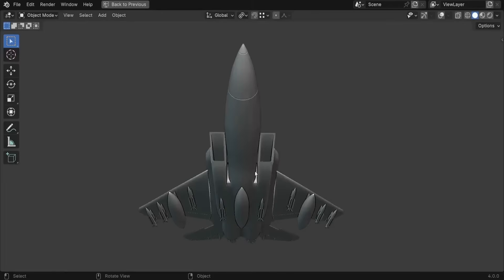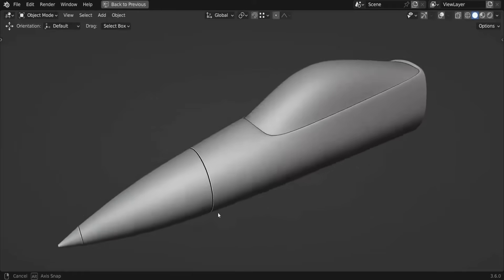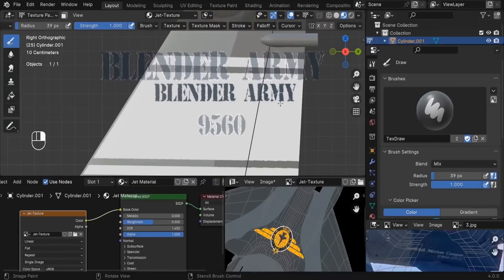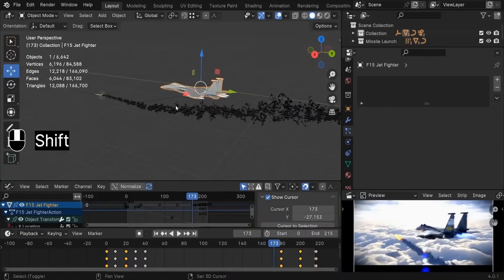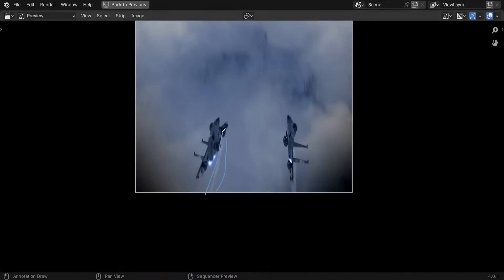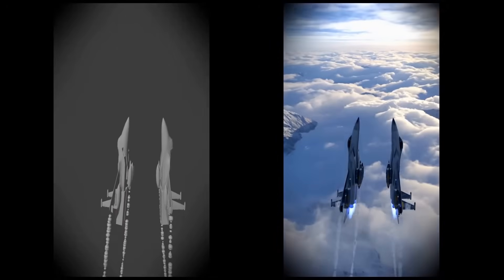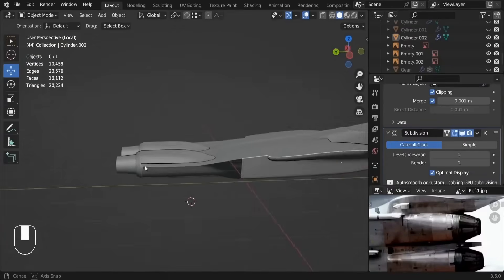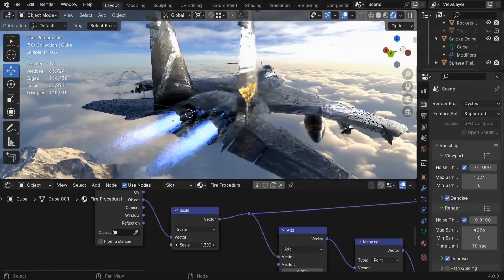Make Cinematic Jet Fighter 3D Animations - Blender Tutorial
✈️ Take Your Blender Skills to New Heights with the F15 Jet Fighter Animation Course! ✈️

Ready to master professional 3D animation techniques? In this course, you’ll learn how to create a realistic F15 Jet Fighter from start to finish in Blender 4. Perfect for beginners and intermediates alike, this comprehensive guide will boost your confidence and creativity.